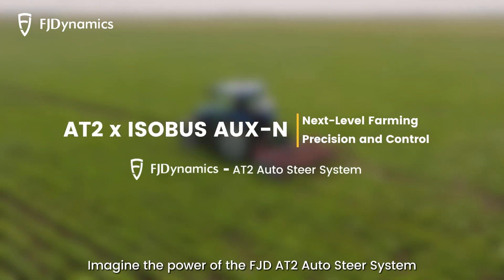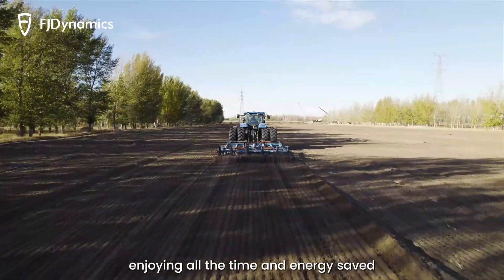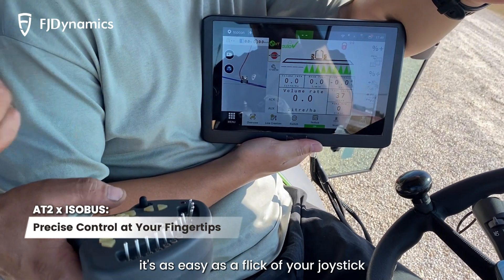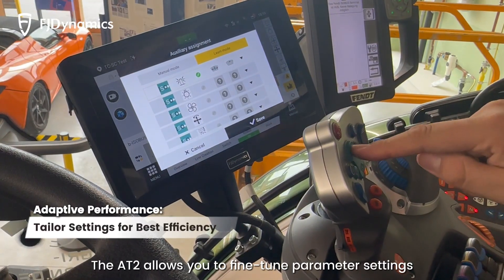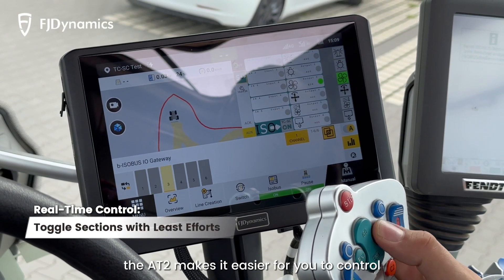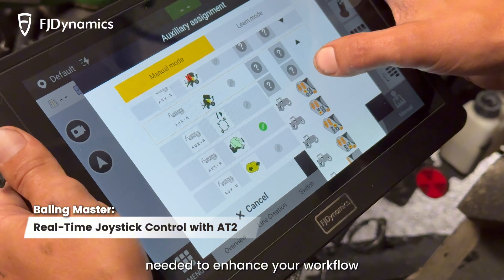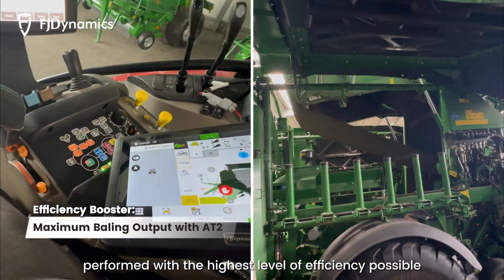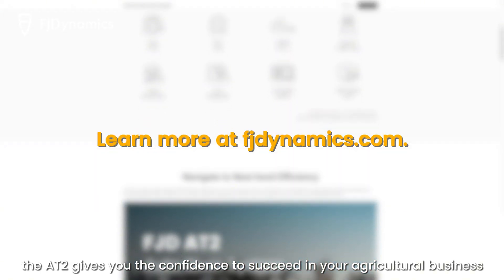FJD AT2 x ISOBUS AUX-N: Your Farming Magic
Imagine the convenience – everything from spraying to baling becomes a breeze with precise control. Driven by the AT2 and ISOBUS AUX-N, you can transform your equipment into a precision powerhouse with the benefits:
✅ Real-time section control: Toggle valves on/off at your fingertips.
✅ Effortless operation: Connect seamlessly with just your joystick.
✅ Maximum efficiency: Optimize every task with minimum downtime.

Check out how the AT2 unfolds the magic with Hardi MEGA15 Sprayer, B-plus Sprayer, and McHale Fusion VARIO Plus – and you'll love the result of maximum performance with minimal effort.